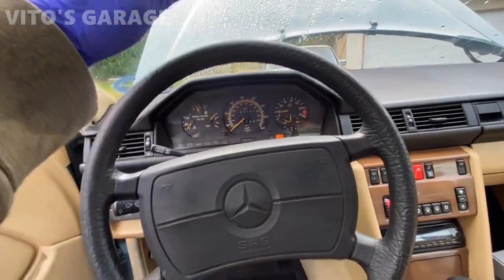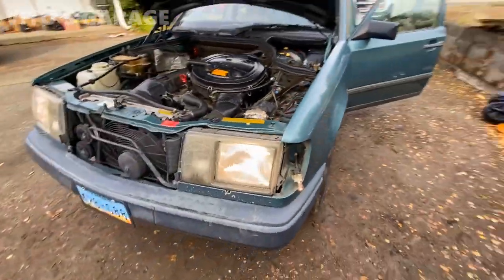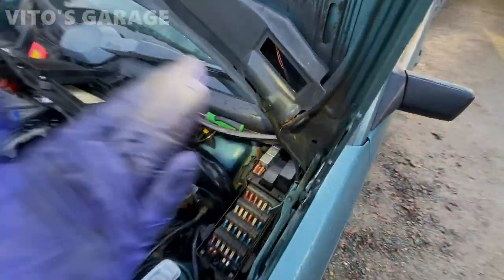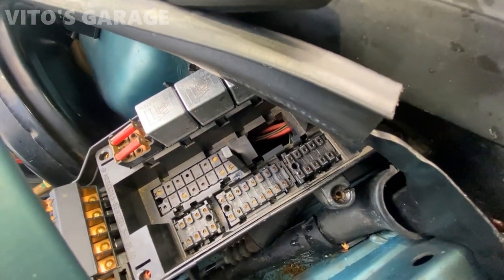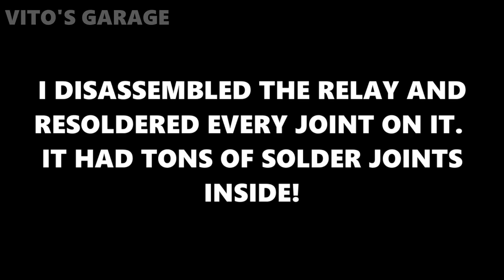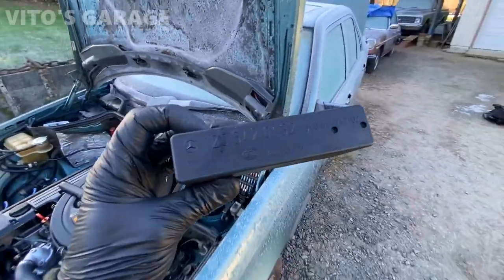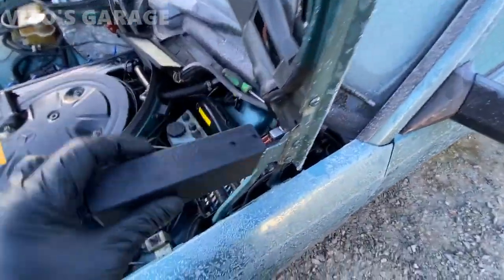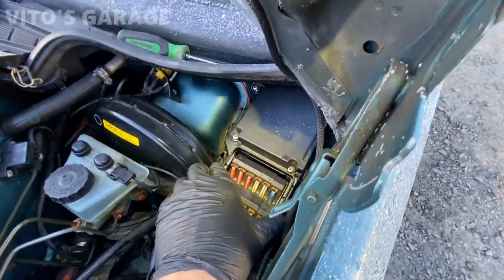W124 Mercedes 300E Lamp Monitoring System Problems.. Everything Works But Still Shows ''Light Out'''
Hey Friends:)

Anyone has any ideas? Please let me know

I love socializing and meeting new people:
1) VITO'S GARAGE ON FACEBOOK: